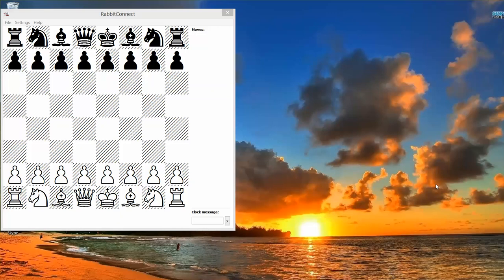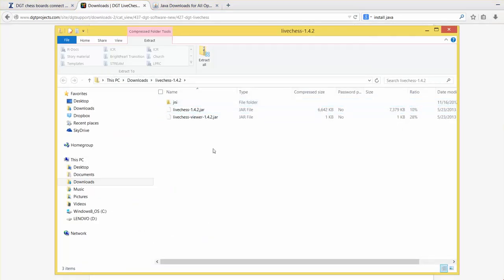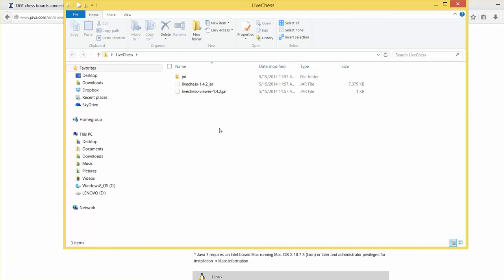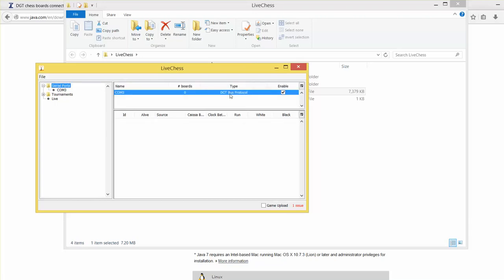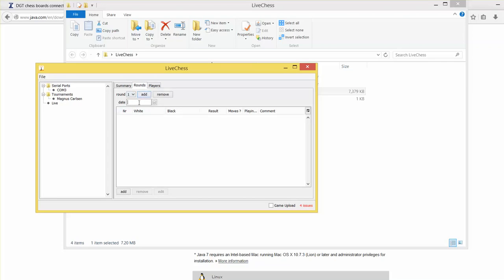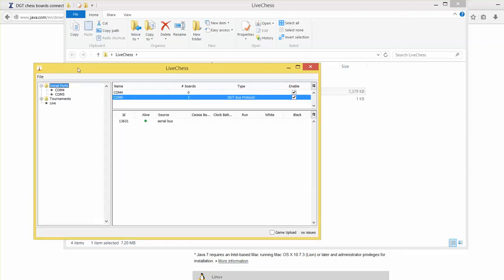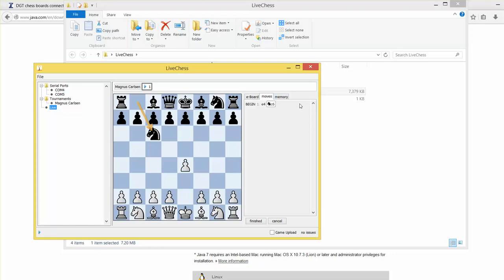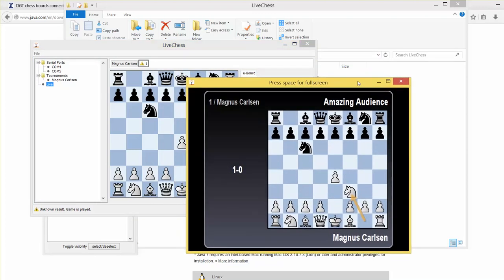How to Run Live Chess Presentation on DGT Chess Board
DGT Live Chess presentation software helps you display a game in progress, live on a large screen, with the event name, players name, and moves alongside the chess board.